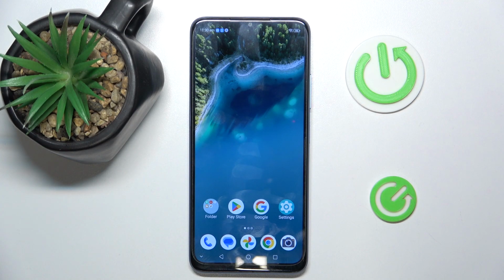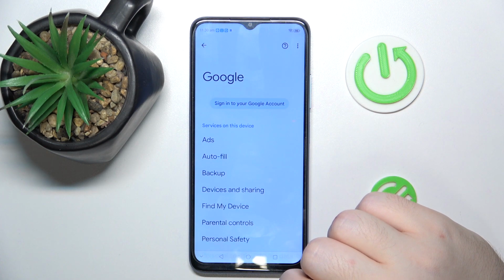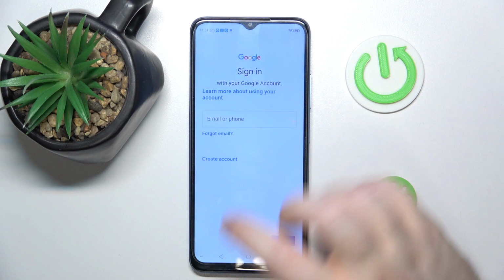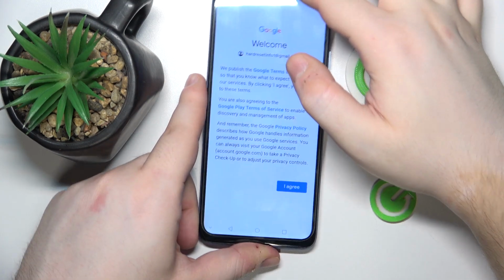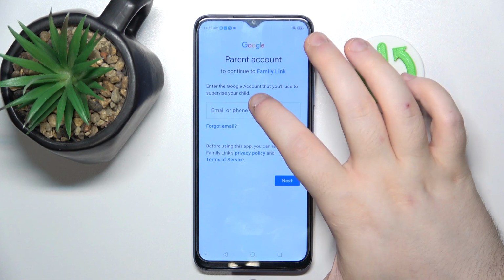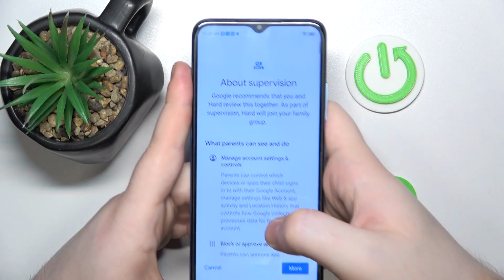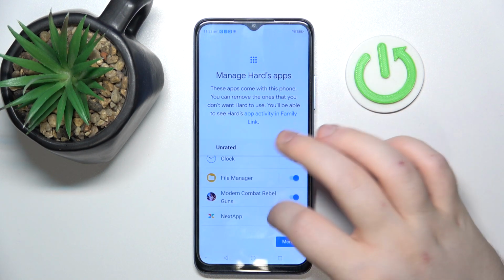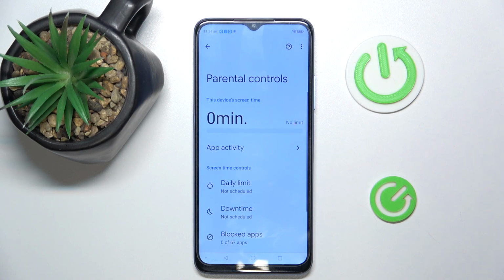How to Set Up Parental Control on ZTE Blade A54?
Find out more:
This tutorial provides a detailed guide on setting up parental controls on the ZTE Blade A54. Parental controls allow users to manage and monitor their children's access to various features and content on their smartphones, helping to ensure a safe and appropriate digital experience. With parental controls enabled, parents can restrict access to specific apps, set screen time limits, filter web content, and more, providing peace of mind and promoting responsible device usage.

What are parental controls, and why are they important for child safety on the ZTE Blade A54?
Where can users find the parental control settings on their ZTE Blade A54?
What features are typically included in parental control settings?
How can parents restrict access to specific apps or games using parental controls on the device?
Is it possible to set up screen time limits for different apps or device usage categories?